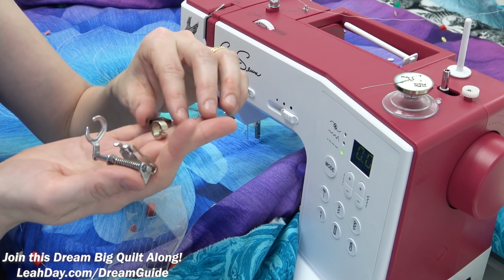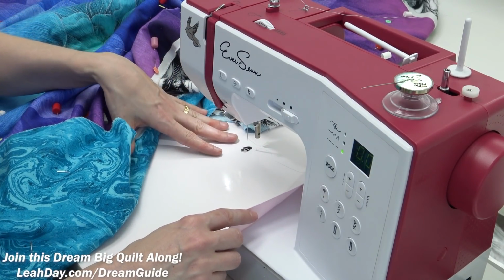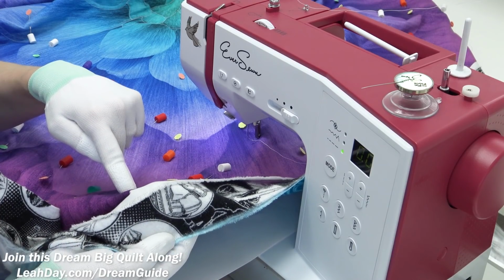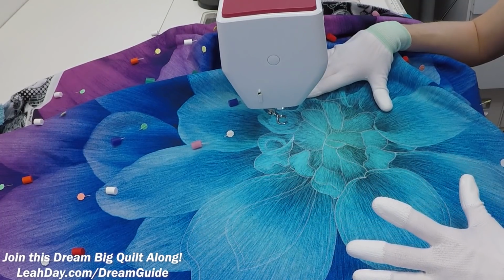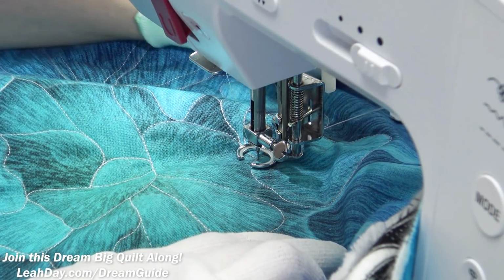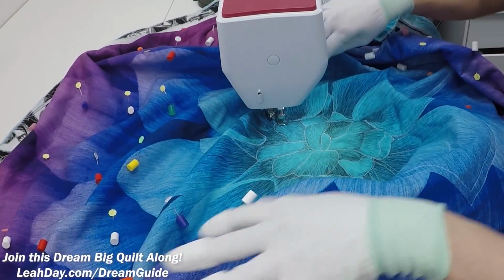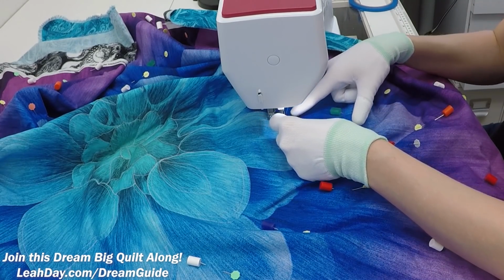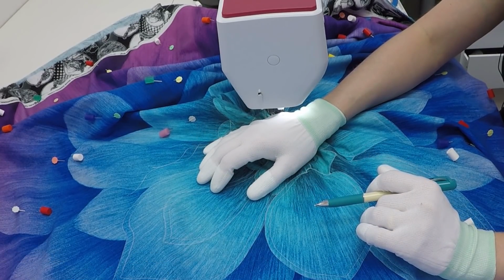Getting Started with the Dream Big Quilt Along with Leah Day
We're kicking off the Dream Big Quilt Along and going to free motion quilt around each petal shape and do some echo quilting too! Find the Dream Big Guidebook with more tips and tricks and diagrams of all the designs

SUPPLIES

Products I use in this video - and sell in my shop - which helps me make more quilting tutorials!

Those things I use for Basting!

MORE FOR MY QUILTING FRIENDS